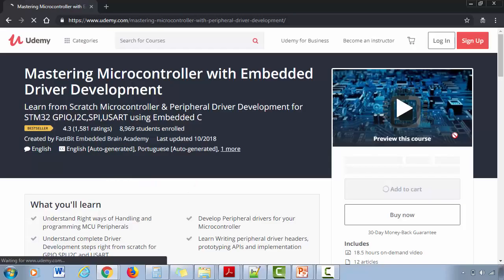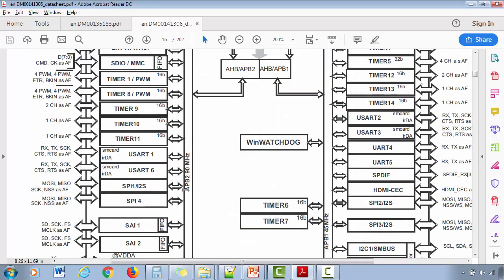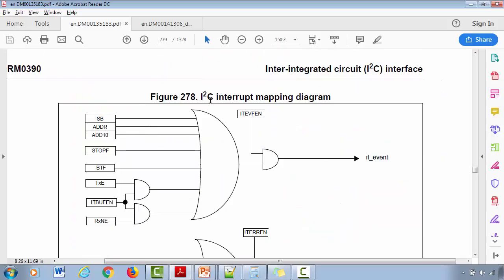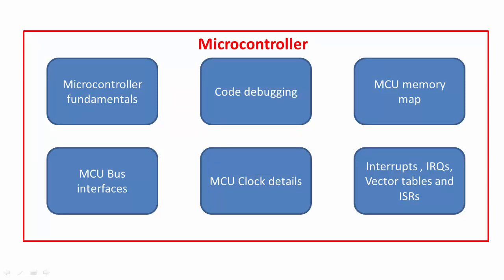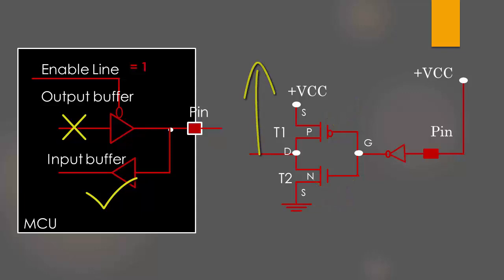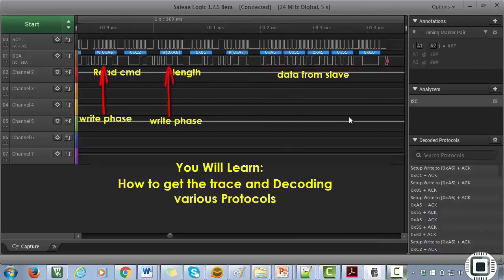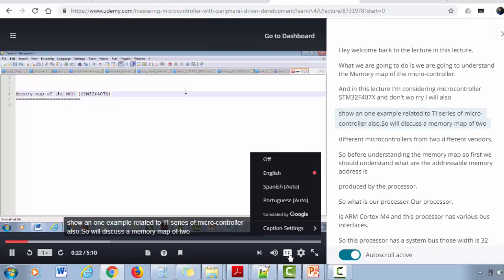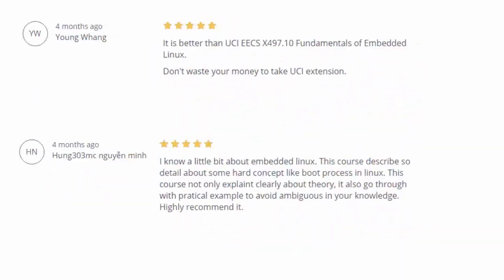Mastering Microcontroller with embedded driver development course promo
Learn from scratch developing embedded driver for ARM Cortex M based Microcontroller peripherals such as GPIO,SPI,I2C,USART etc.